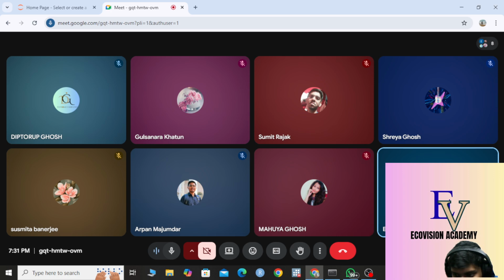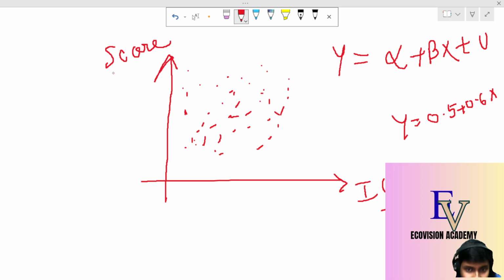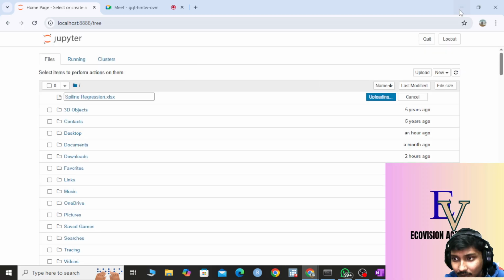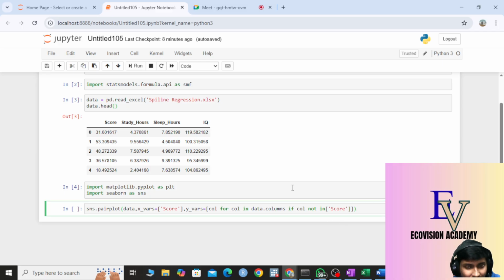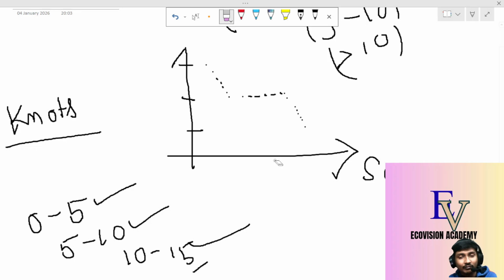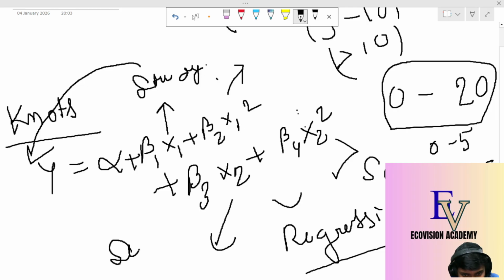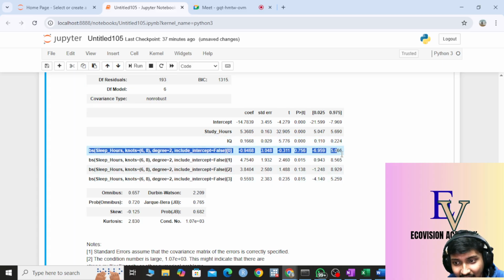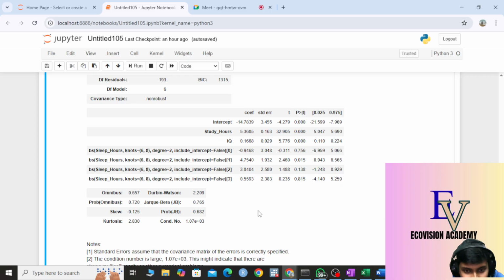SPLINE Regression In Python